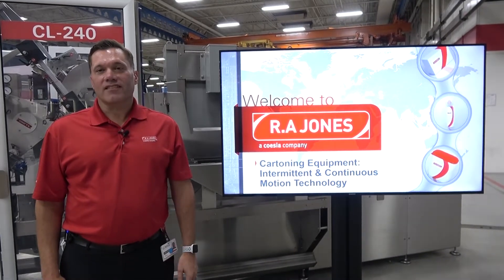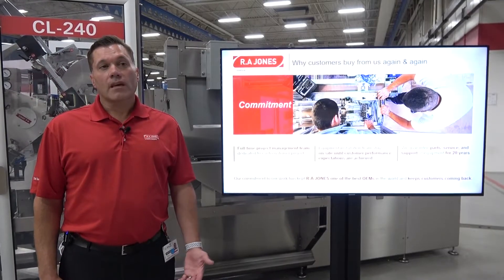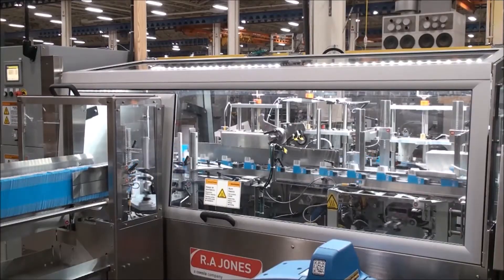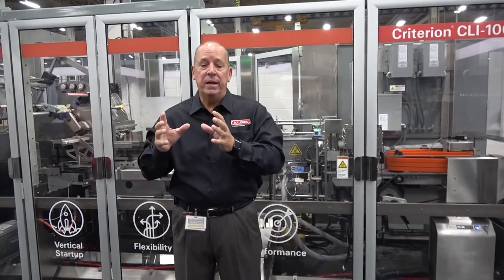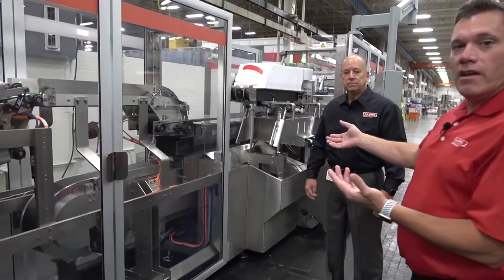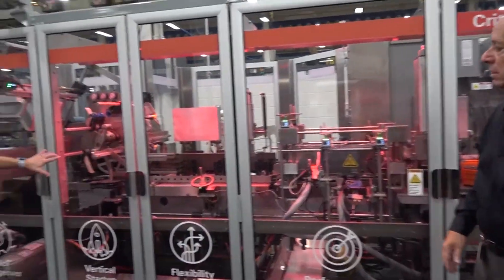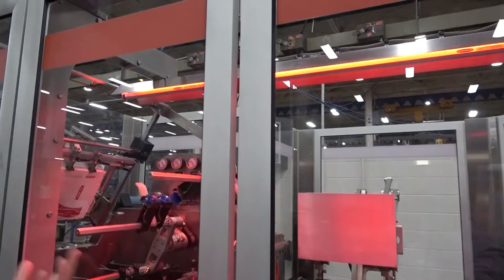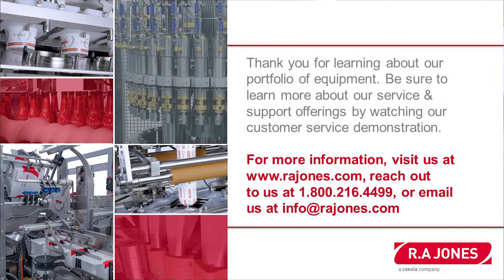R.A Jones Cartoning Equipment Overview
See a wide-range of new cartoning technology with the flexibility to align with a variety of products and industries. This demonstration will highlight how our portfolio of cartoning technology can adjust to your production line demands, facility constraints, and service/support needs. As part of the demonstration, we showcase a customer project being manufactured on our shop floor so you can get a sense of what it's like to partner with R.A JONES and experience our innovative cartoner technology in action.

R.A Jones has decades of experience in engineering packaging line solutions for food and non-food products, in a variety of carton sizes and shapes for: cereals, snacks, cookies, crackers, frozen foods (such as pizza and waffles), food kits, flow-wrapped products like granola bars, pouched products like oatmeal and drink mixes, tissues, razors, bar soap, bottled medicine, garbage bags, aluminum foil, medical devices, and so much more.